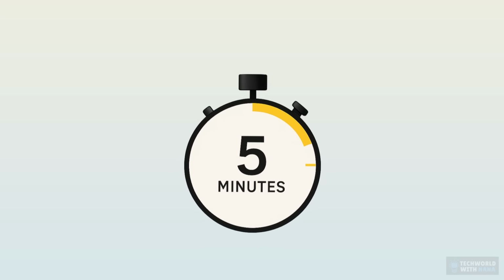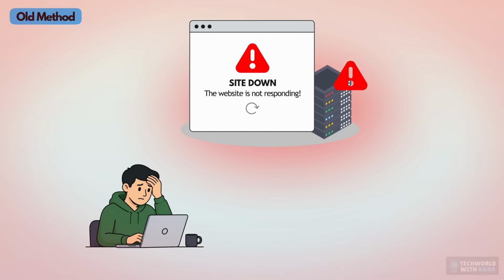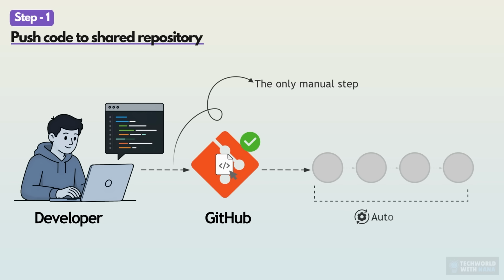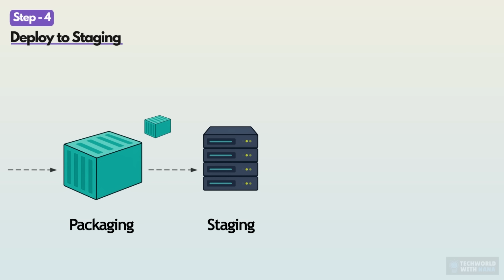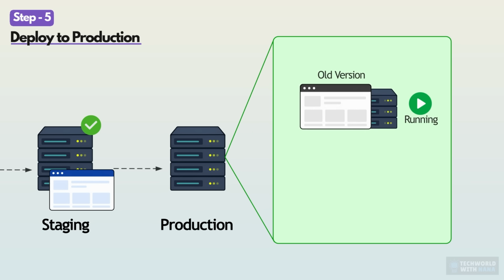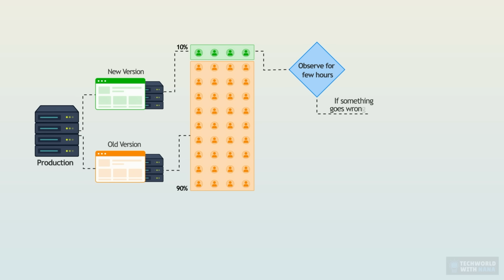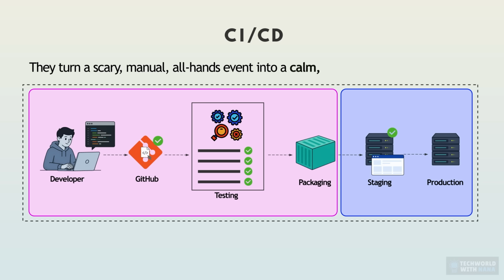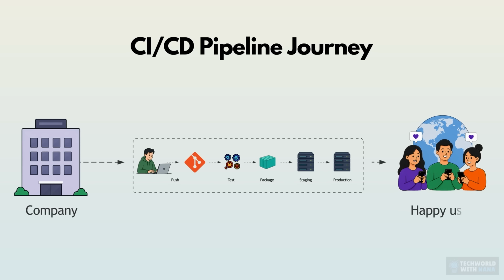CI/CD Explained in 5 Minutes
📋 👇 𝗙𝗿𝗲𝗲 𝗖𝗜/𝗖𝗗 𝗖𝗵𝗲𝗰𝗸𝗹𝗶𝘀𝘁 — 𝗬𝗼𝘂𝗿 𝗖𝗼𝗺𝗽𝗹𝗲𝘁𝗲 𝗜𝗺𝗽𝗹𝗲𝗺𝗲𝗻𝘁𝗮𝘁𝗶𝗼𝗻 𝗚𝘂𝗶𝗱𝗲 If you want to make sure your pipeline is actually production-ready, grab our CI/CD checklist

A developer writes some code on their laptop. A few minutes later, that exact code is running for millions of people around the world — and barely a human touched it along the way.

In this video, I walk you through that entire journey step by step: what happens from the moment a developer pushes their code to the moment millions of users are running it. We'll start with the old, stressful way of doing things (copying files onto a live server by hand and hoping nothing breaks), and then I'll show you the modern approach that makes deployments calm, repeatable, and boring — which is exactly what you want when millions of people depend on your app.

By the end, you'll understand the full path your code takes before it reaches real users, why teams don't flip a new version on for everyone at once, and where the safety net and the "undo button" come in. This is a huge part of what DevOps engineers actually do every day.